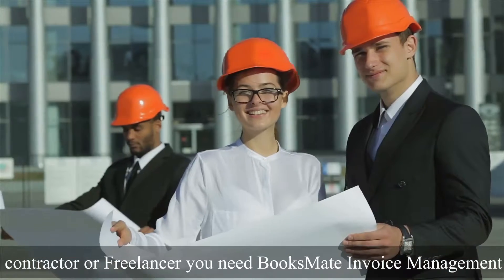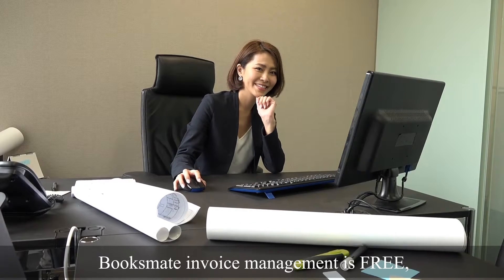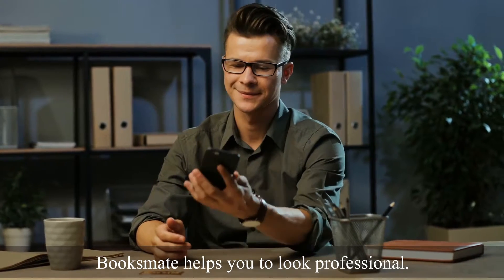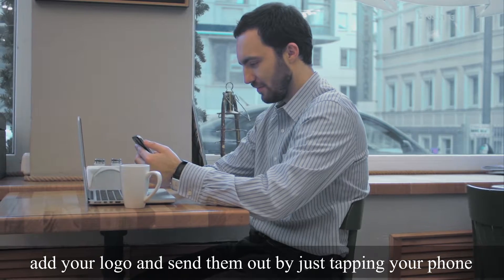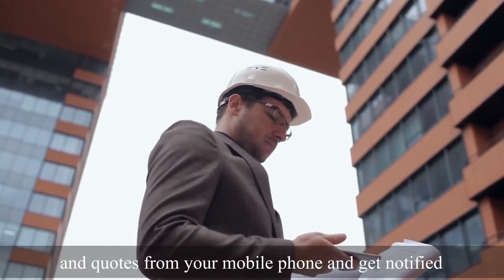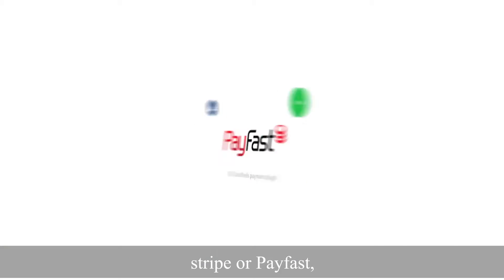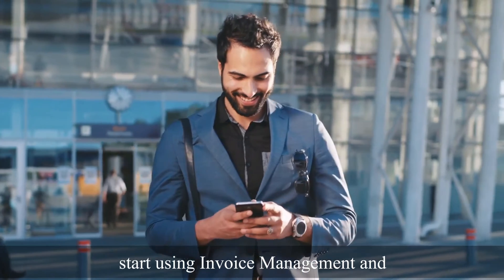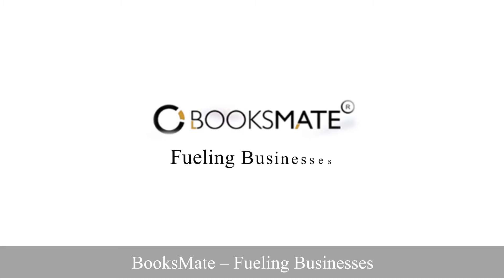BooksMate Invoice management Free module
World's leading digital accounting platform with the free invoice management